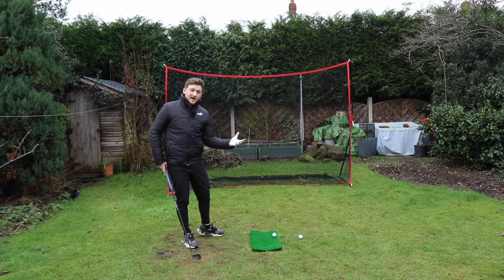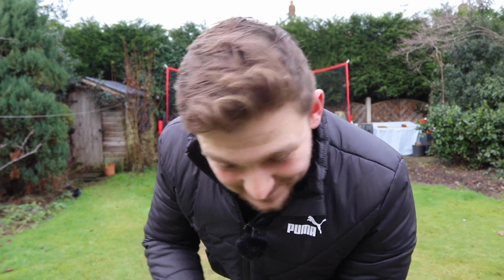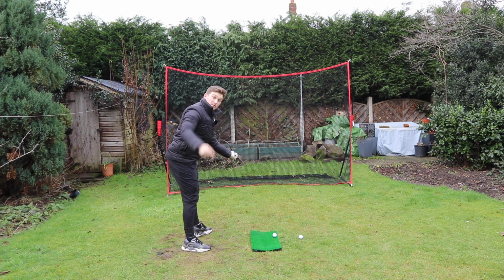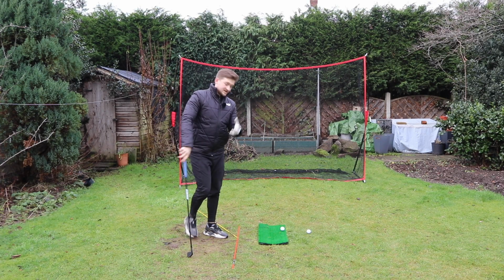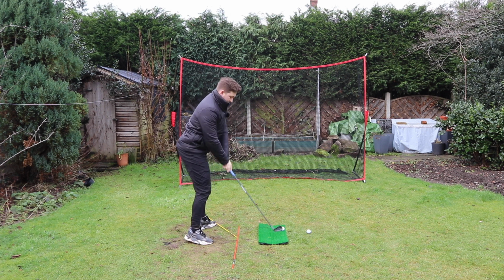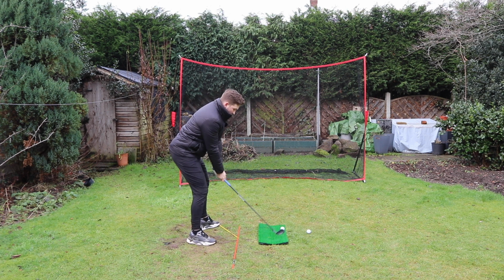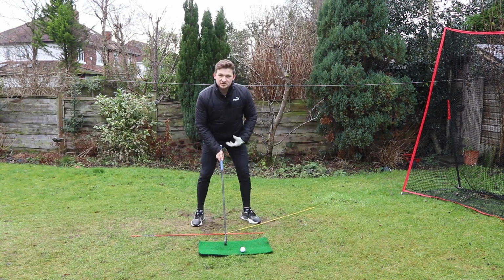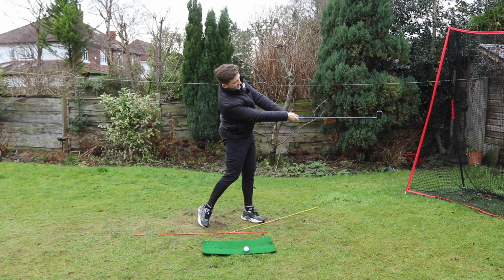You've been swinging the club WRONG!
YOUR golfSWING will hit NEW levels after watching this video! You have been releasing the golf club wrong: TRY this release now for more control of the club face

This TIP is so important for your golf swing and downswing for irons and driver